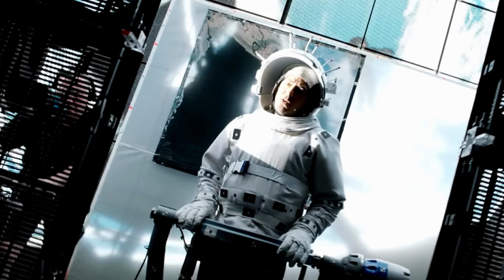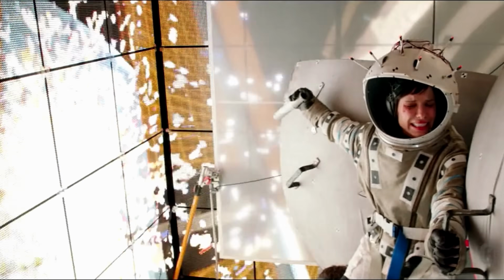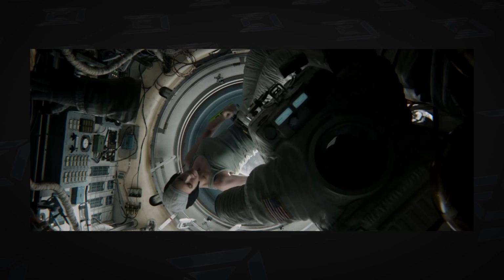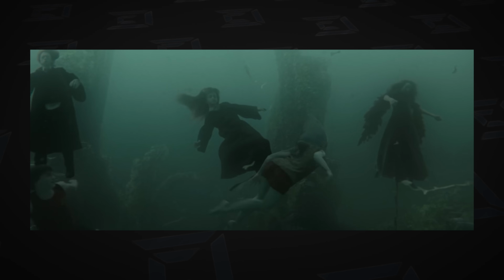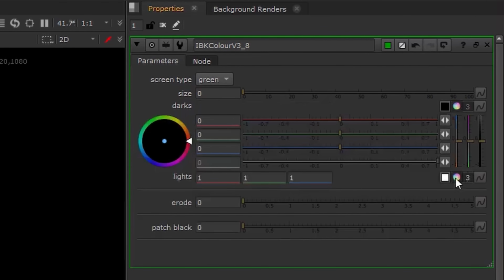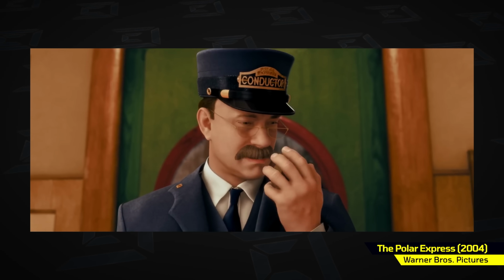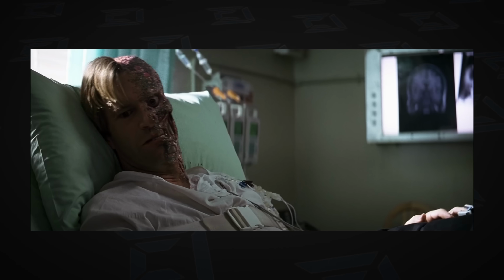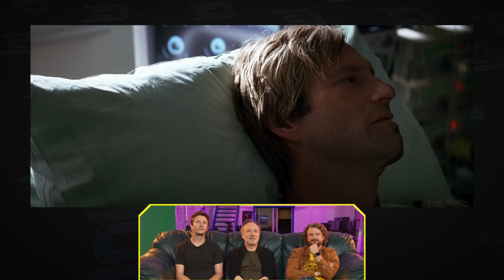VFX Artists React 104: Gravity, The Dark Knight, Harry Potter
Our videos are made possible by the amazing members of CorridorDigital, our Exclusive Streaming Service. Consider joining us!

Niko and Wren are joined by Director/VFX Supervisor Tim Webber of Framestore to break down some of the best visual effects in your favorite Hollywood films!

Chapters ►
00:00 Welcome to VFX Artists React
00:52 Gravity
05:28 Squarespace
07:01 FLITE - A Framestore Short Film
10:04 Harry Potter and the Goblet of Fire
13:15 Children of Men
16:43 The Dark Knight
19:16 Thanks For Watching